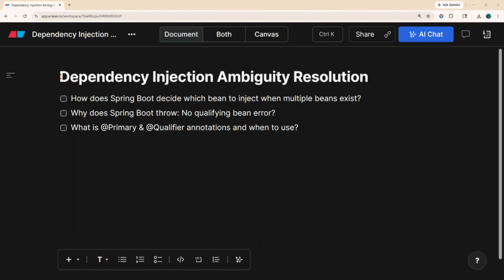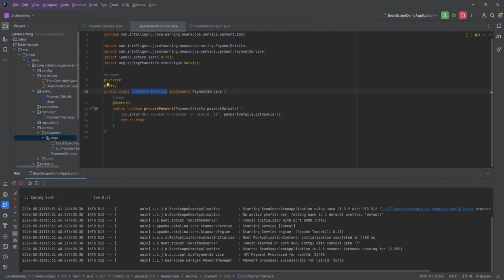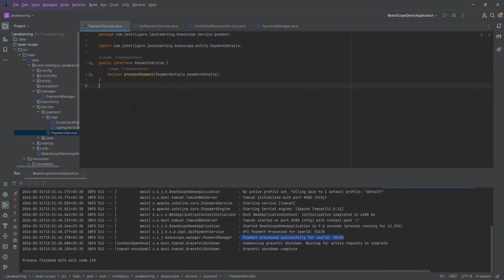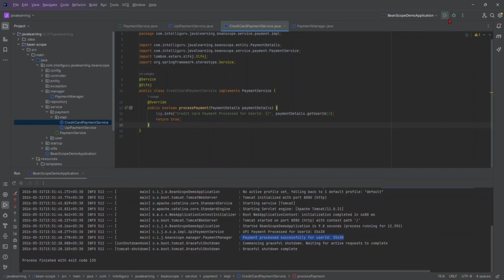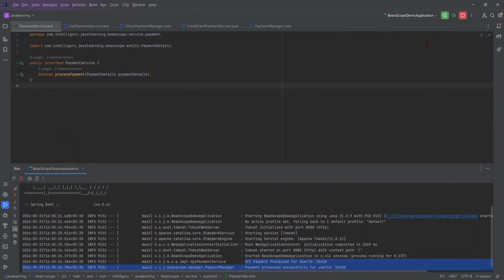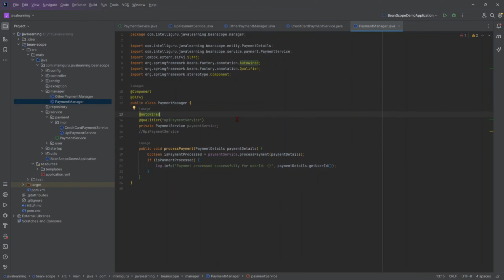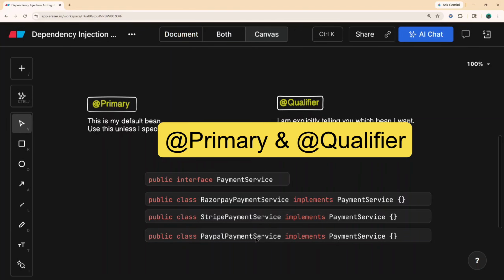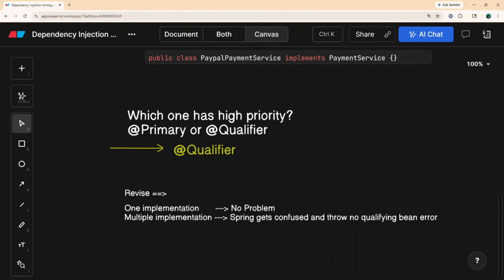Spring Boot Found TWO Beans 😱 Which One Will It Use?coding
🚀 What Happens When Spring Boot Finds TWO Beans for the Same Interface?

This is one of the most common Spring Boot interview questions and a real-world issue that developers face while working on enterprise applications.

Imagine you have:

✅ UPIPaymentService
✅ CreditCardPaymentService

Both implement the same PaymentService interface.

Now when Spring Boot tries to inject PaymentService, which implementation should it choose?

In this video, you'll learn:

✔ Why Spring Boot throws NoUniqueBeanDefinitionException
✔ How Spring Boot resolves dependencies internally
✔ What causes Bean Ambiguity
✔ How @Primary works internally
✔ How @Qualifier works internally
✔ Difference between @Primary and @Qualifier
✔ Best practices for choosing between them
✔ Real-world examples with easy explanation

This video is part of the "50 Most Important Spring Boot Interview Questions" series.

📌 Perfect for:
• Spring Boot Beginners
• Java Developers
• Backend Developers
• Microservices Developers
• Interview Preparation

🔥 More Spring Boot Interview Questions:
• Why Spring Boot Controllers Are Singleton By Default?
• Why @ConfigurationProperties Is Better Than @Value?
• Why Spring Boot APIs Become Slow Sometimes?
• How Spring Boot Knows Which Property File To Load?
• How @Autowired Works Internally?